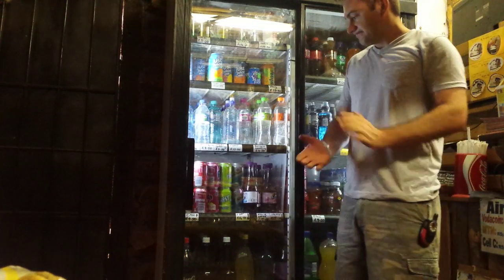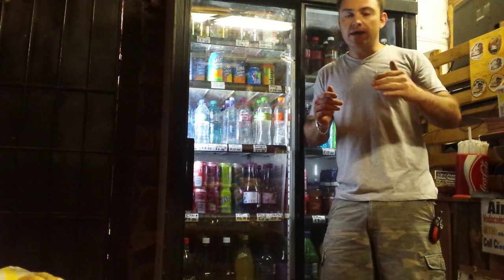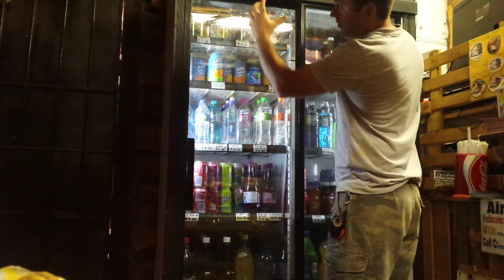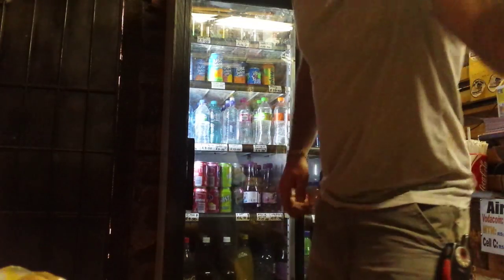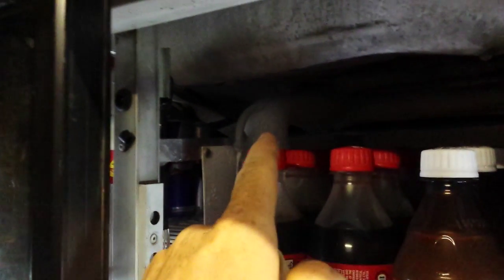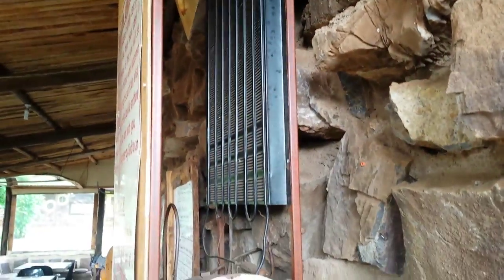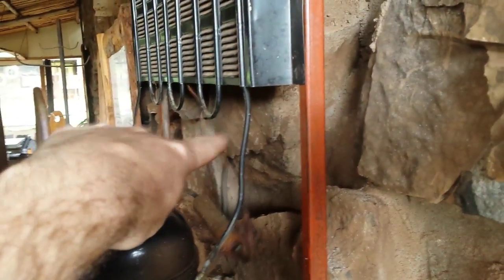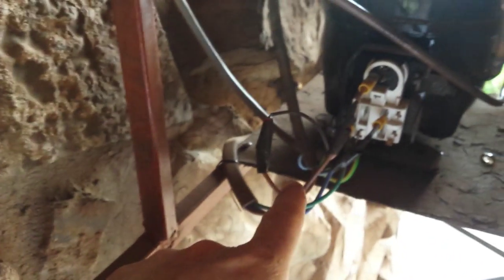Refrigeration: My bromite bank double door fridge running on less than 1 amp of electricity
Took out the conventional evaperator unit in the frigde and fans, build a stainless steel 23 liter bucket and coiled 30 meters of 6mm copper tube inside in and filled it with a water a antifreeze mix to make the water freeze at a much lower temperature -10 Degrees Celsius, also added a normal long cold plate inbetween the shelfs of the fridge to spread more cold air. And placed one 125mm 220v computer fan in the bottom to blow the cold air up. Placed compressor outside, uses a 1/5 hp R600a compressor, with one cooling fan for compressor and a stand up fridge freezer condenser unit, used  15 gram dryer and 1.5 meters of 0.66 capillary tube. Cools fridge to 7.5 degrees Celsius!!  Draws 0.85 amps of electricity to cool a 1050 liter fridge!!